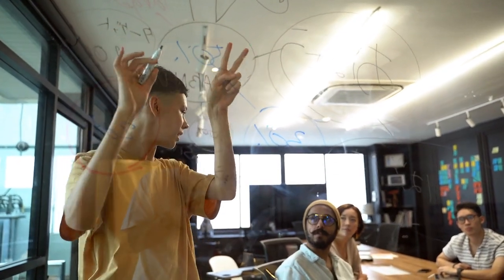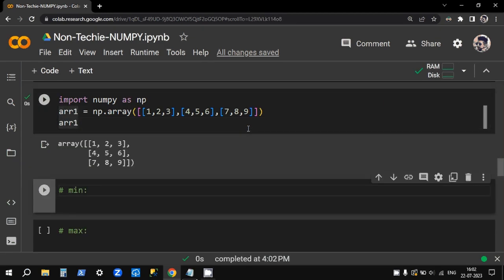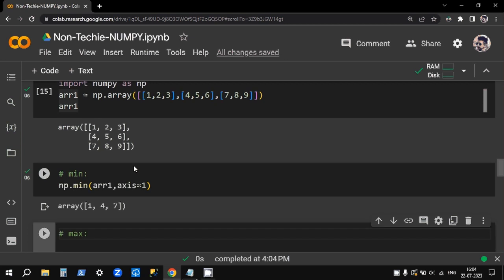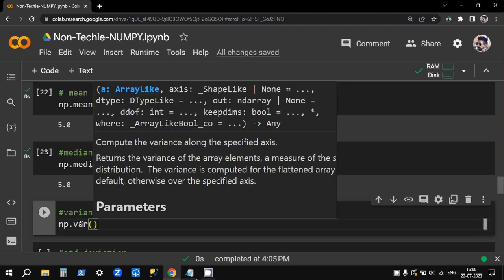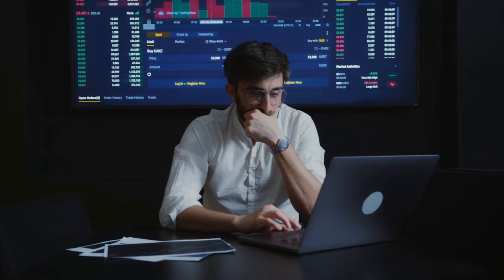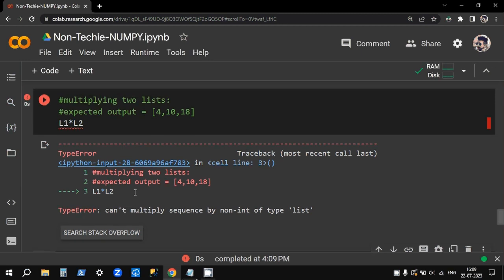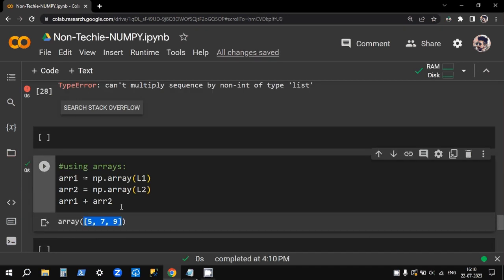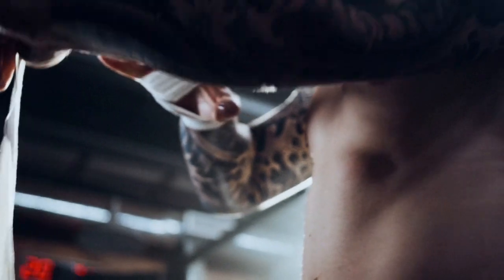🔥 ARRAYS vs. LISTS! Numpy Arrays vs. Python Lists! 📊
Grasp the knowledge of amazing python library 'NUMPY'. Learn the fundamentals to start with numpy watchng this video!  Get the differences between Arrays and Lists, Cleared!

🔥 Uncover the Truth: ARRAYS vs. LISTS! Numpy Arrays vs. Python Lists! 📊

Are you ready to dive into the ultimate showdown between arrays and lists? In this eye-opening video, we're here to settle the debate once and for all. Join us as we explore the powerful world of NumPy arrays and compare them to the trusty Python lists.

🧐 What makes arrays stand out? 🤔
Discover the undeniable advantages of NumPy arrays that have revolutionized data manipulation and computation. From lightning-fast operations to memory efficiency, we'll break down the key reasons why arrays have become a game-changer for data scientists and programmers.

🔄 The Battle of Performance: Arrays or Lists? ⚙️
Witness head-to-head performance tests that showcase the raw computational muscle of arrays compared to traditional lists. We'll run side-by-side comparisons to demonstrate how arrays can significantly speed up your code and elevate your programming experience.

📈 When to Choose What: Real-world Use Cases 🚀
Understanding the right context for using arrays or lists can make a world of difference. Whether you're handling massive datasets, implementing complex algorithms, or simply optimizing your code, we'll guide you through real-world scenarios where each data structure shines.

🔗 Dive into the Syntax: Hands-on Examples 🖥️
Get your hands dirty with practical coding examples! Follow along as we write code snippets to showcase the syntax and usage of both arrays and lists. By the end of this video, you'll have a clear grasp of when and how to leverage each data structure effectively.

🎓 Unlock the Potential: Enhance Your Python Skills 🚀
Whether you're a beginner or an experienced coder, this video is packed with insights to level up your Python programming skills. Strengthen your understanding of data manipulation, optimization, and best practices that will set you apart in the coding world.

Stay up-to-date with the latest insights that can shape your coding journey and open new doors of opportunity.

👍 If you're as excited as we are to unravel the mysteries of arrays and lists, give this video a thumbs up and share it with your fellow programmers and data enthusiasts. Let's settle the arrays vs. lists debate once and for all!

numpy tutorial
array vs list